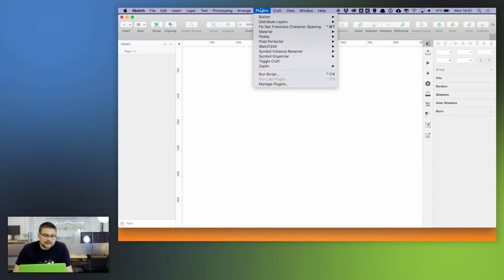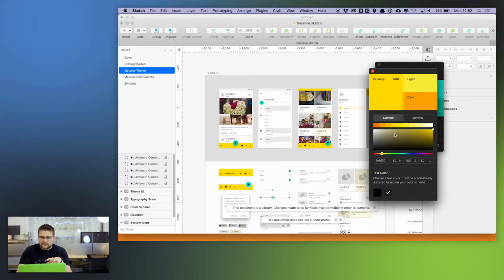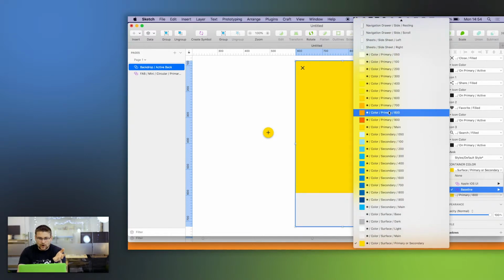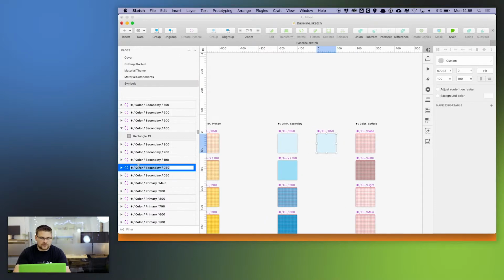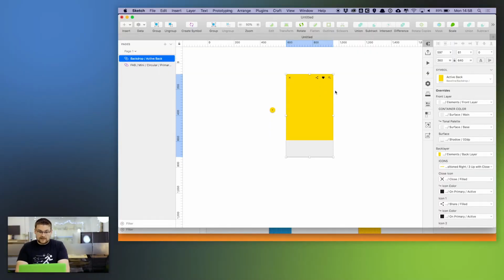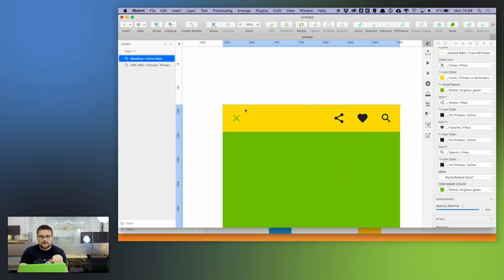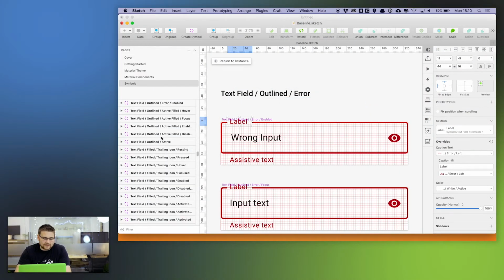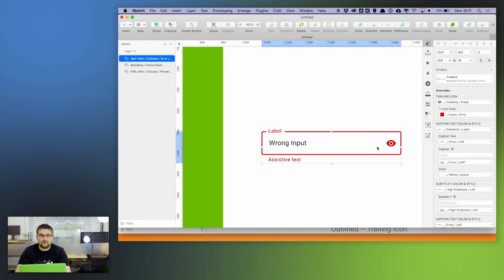Adding Colours to a Material Theme Library in Sketch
Exploring how to add extra colours to Material libraries when made with the Material Theme Editor Plugin.
I've written and accompanying blog post for those that want a quick answer